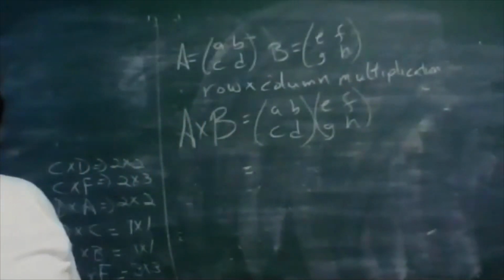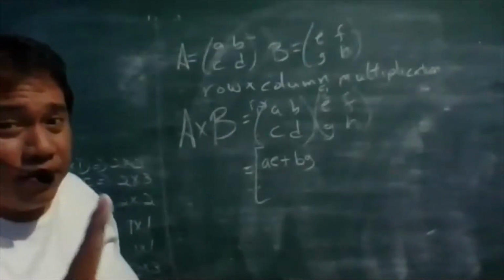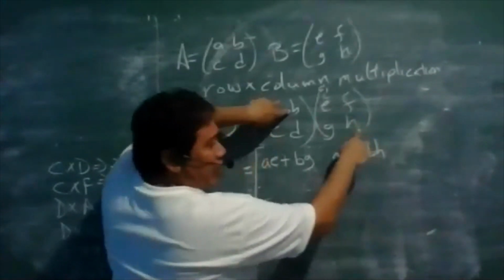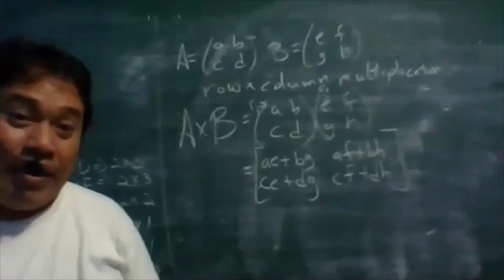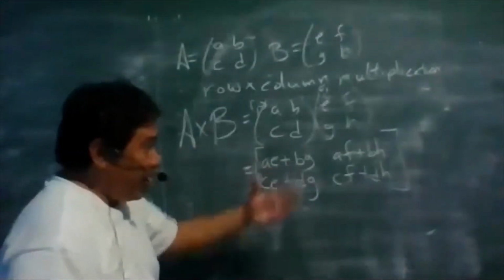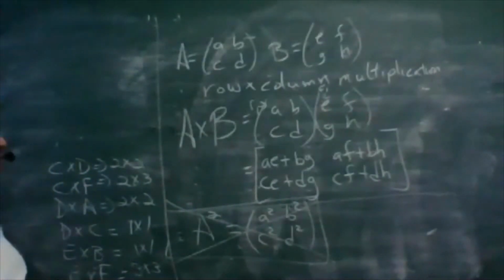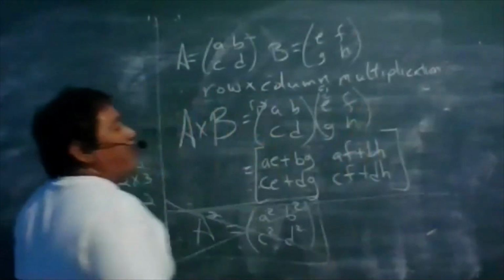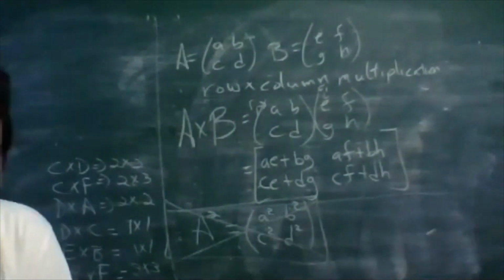Matrix Multiplication Part 5